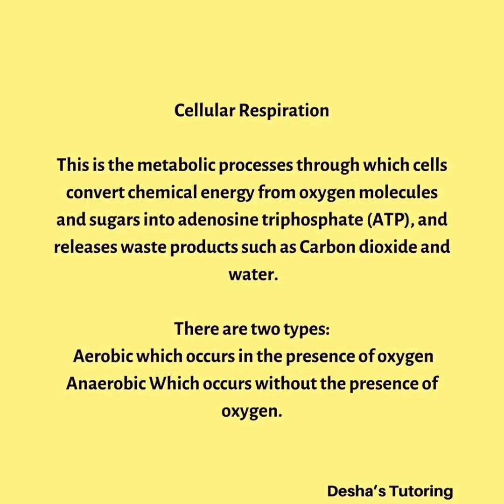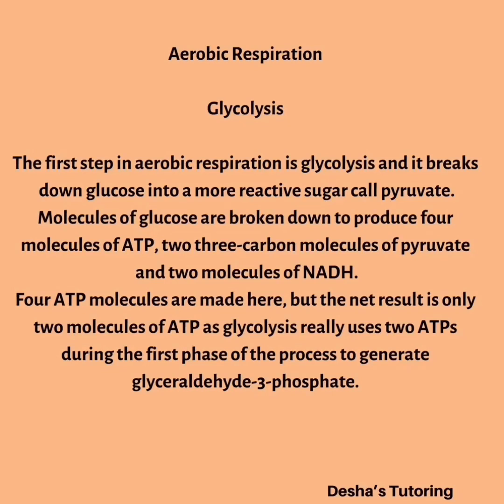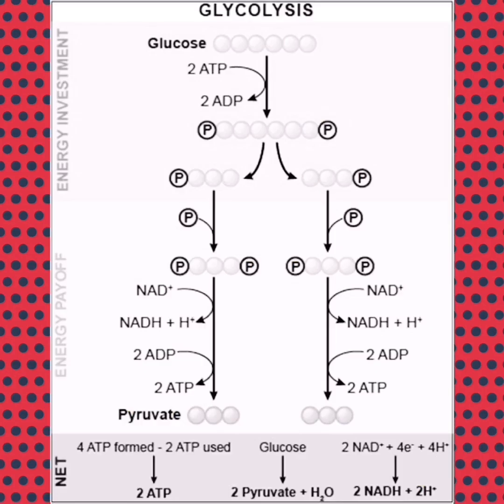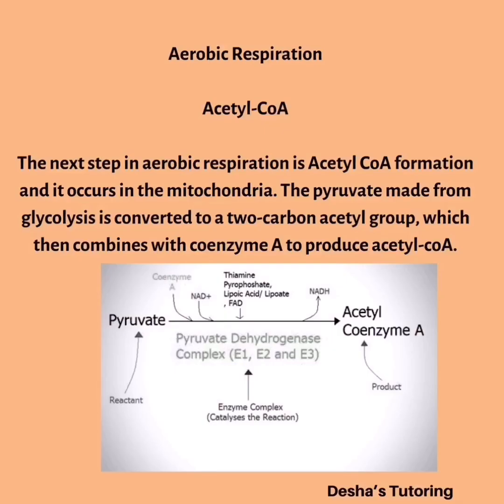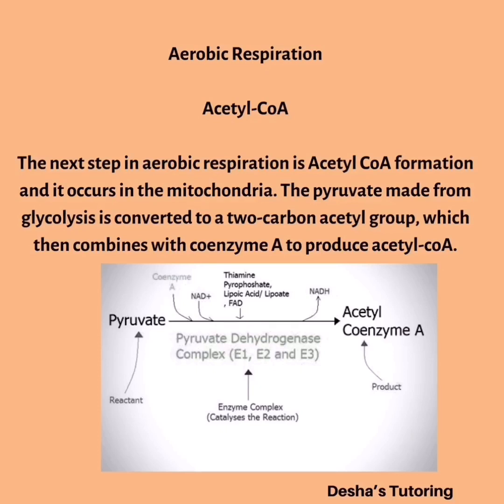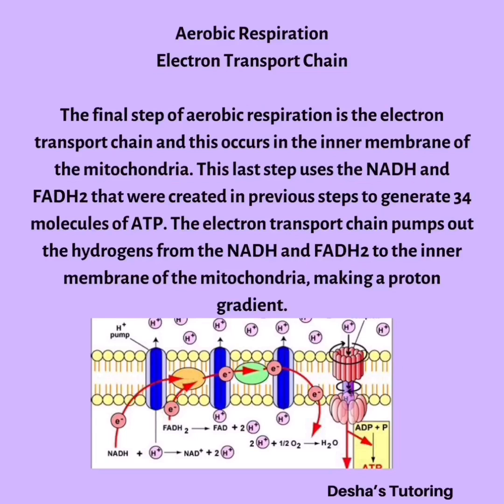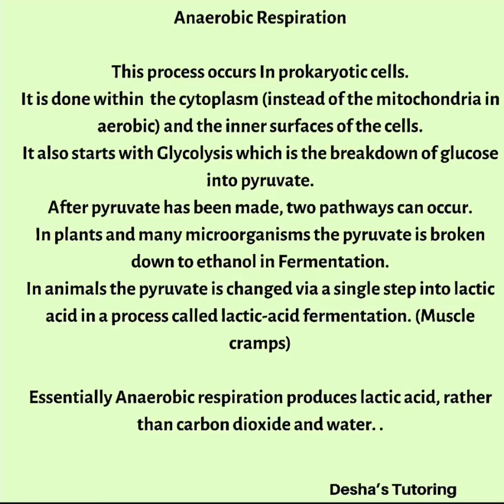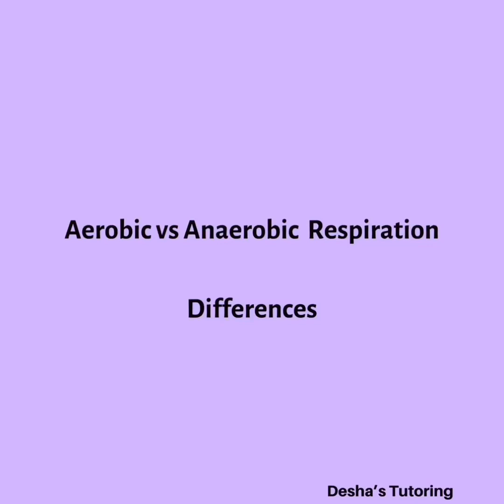CSEC Biology Respiratory System Revision Tutorial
The video looks at how air enters and leaves the lungs, aerobic respiration and anaerobic respiration.